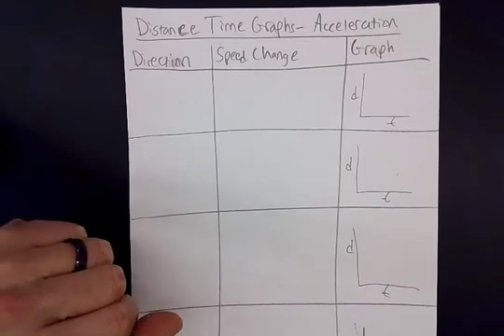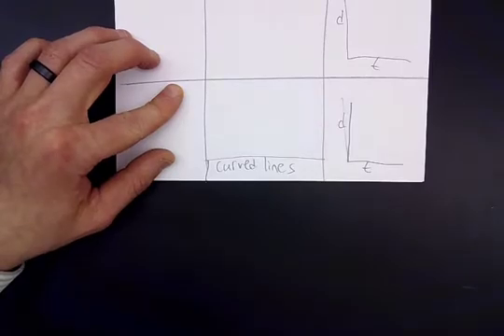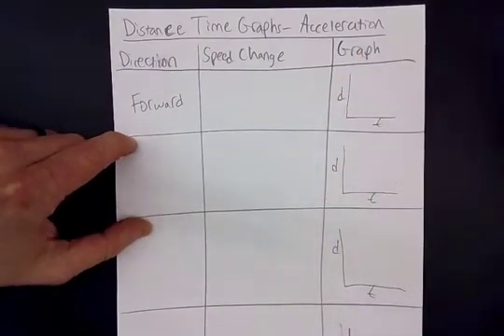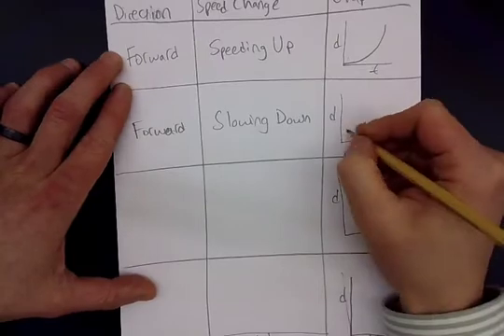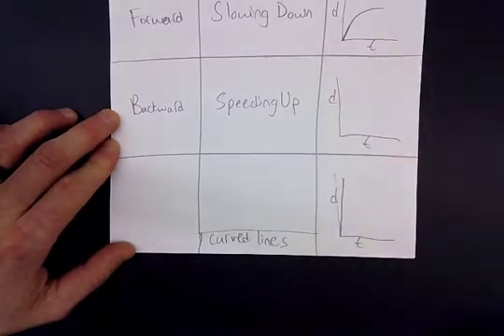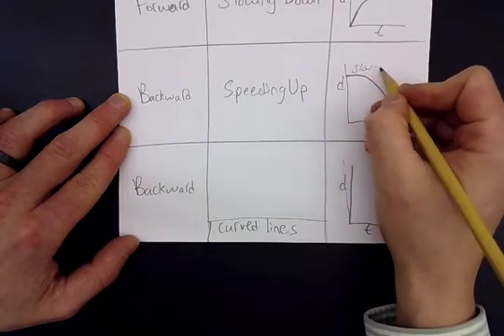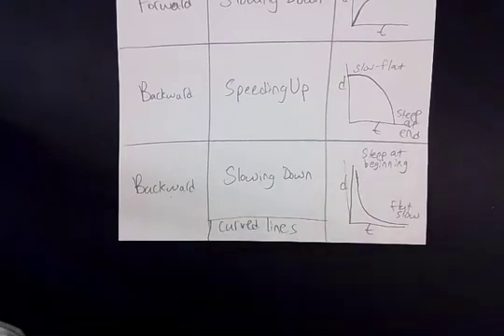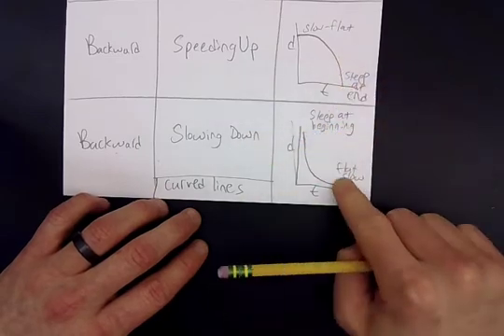Distance Time Graphs Acceleration